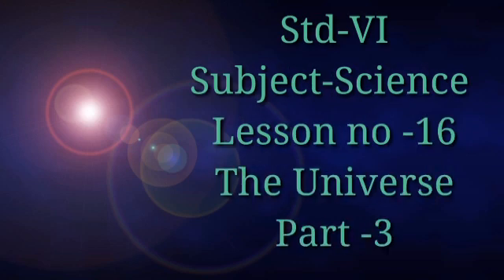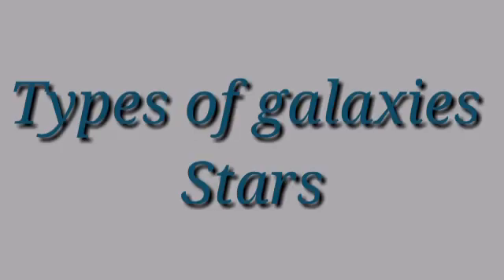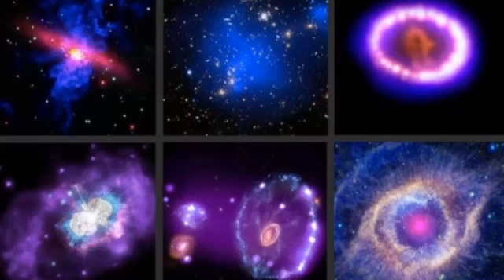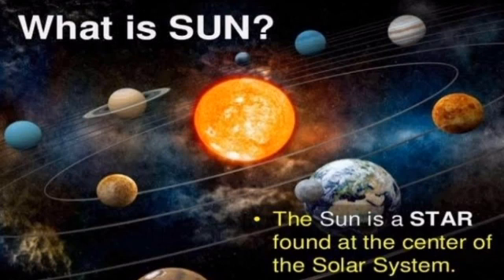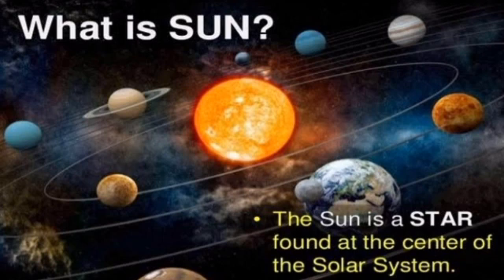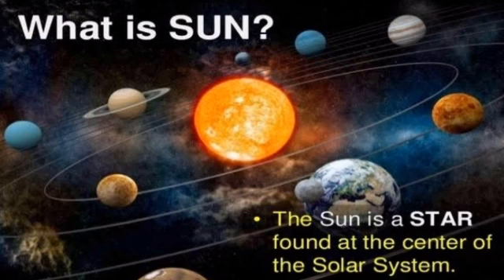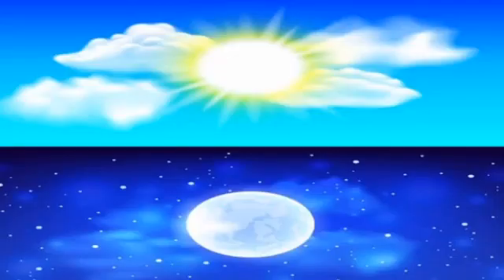Std:6. Sub: Science.Ls no: 16. The Universe Part 3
Video on The Universe